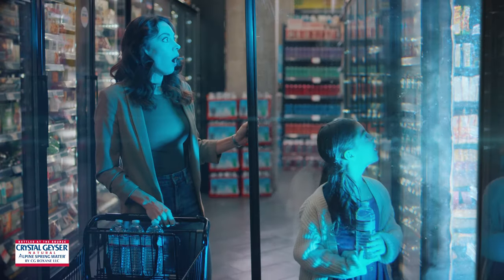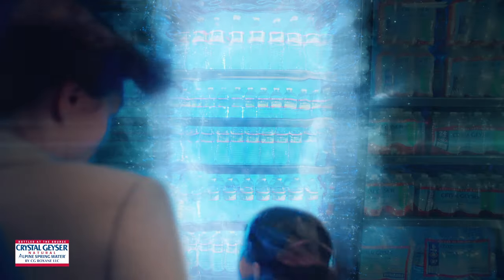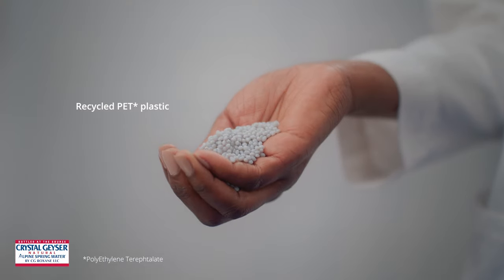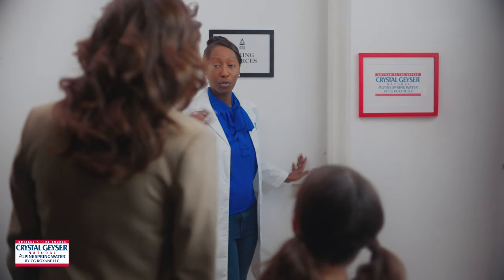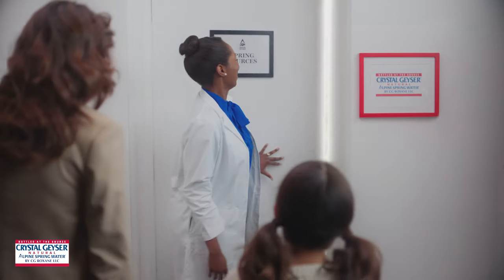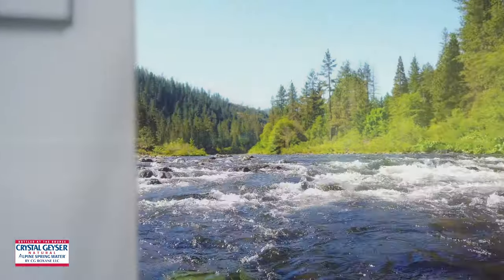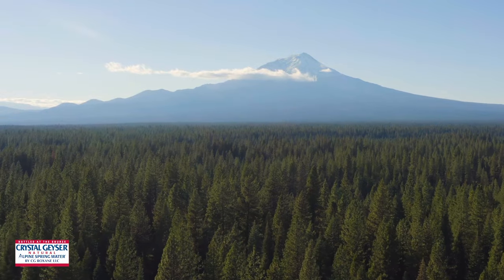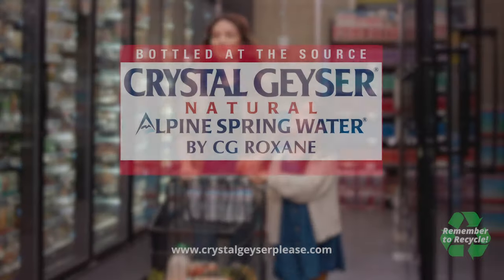Crystal Geyser® Alpine Spring Water®: Through the Loop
Want to see how Crystal Geyser® Alpine Spring Water® is made? Crystal Geyser is committed to using recycled plastic in all of our bottles, which is why we operate our very own recycling plants that turn P.E.T. (PolyEthylene Terephthalate) plastic into new bottles. When you enjoy our refreshing Natural Alpine Spring Water and recycle your bottles, It gives them a chance to become new bottles- because we’re committed to sustaining our natural spring sources — reducing the use of plastic. So, when you finish your next refreshing bottle of Natural Alpine Spring Water, remember to recycle your bottle! It's simple. . .but not easy.

ABOUT US:
Crystal Geyser® Alpine Spring Water® started in 1990 to do one thing, and one thing only — bottle natural spring water right at the spring source without trucking or blending. Since that time, our founding principle has remained unchanged.

Every drop of Crystal Geyser® Alpine Spring Water® is consistently pure and refreshing, but where and when you drink it is as unique as you are. It’s why we offer a wide range of bottle shapes and sizes to cover almost every purpose. From our popular 1/2 liter, a generous 1 gallon, and just about every other size in between, there’s a bottle of Crystal Geyser® Alpine Spring Water® made just for you.

Crystal Geyser® Alpine Spring Water® was established in 1990 as an independent, family-owned and operated enterprise, with a core founding principle: bottling spring water at its source. That principle remains exactly the same today, and it’s what separates us from most other U.S. bottled water companies.

Being family-owned and operated means we have the independence to fulfill our founding philosophy every day. It gives us the freedom to easily give back to each of the seven communities we call home, from providing excellent local employment opportunities, donating to emergency services and disaster response, college scholarships to high school seniors, and partnering with local non-profits. And we do it all while protecting the natural surroundings, environments, and habitats of our spring water sources.